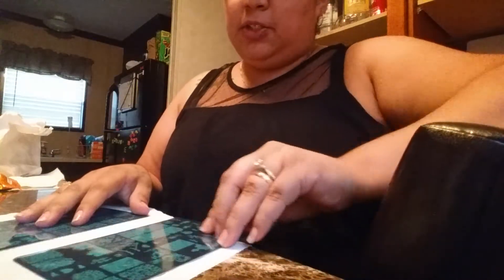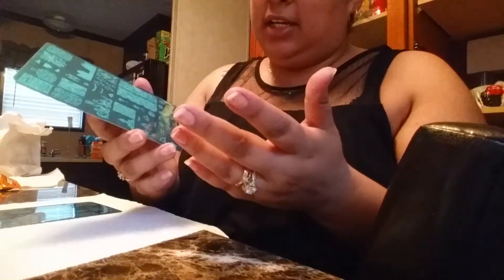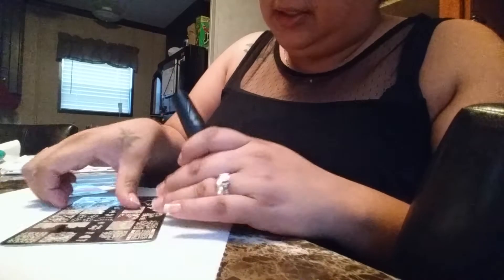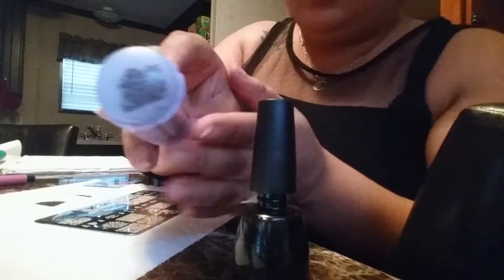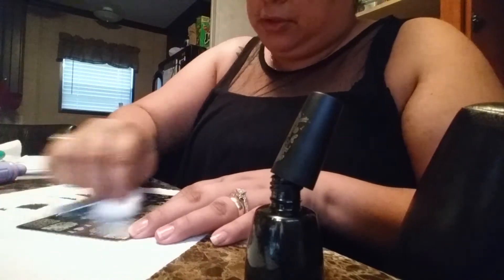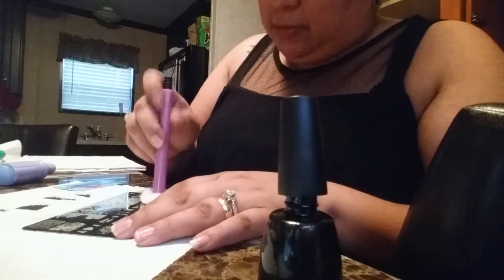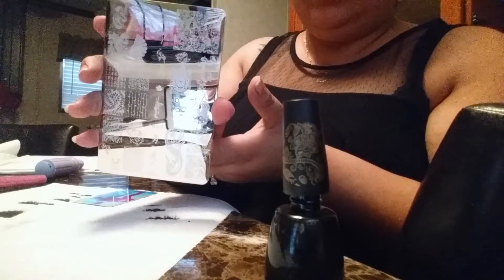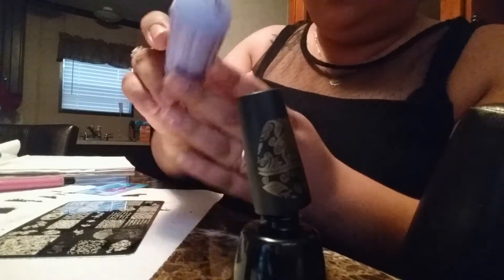*NEW UBERCHIC* love & marriage / far East plates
Brand new stamping plates from UberChic Beauty..  Love& marriage and the far East..